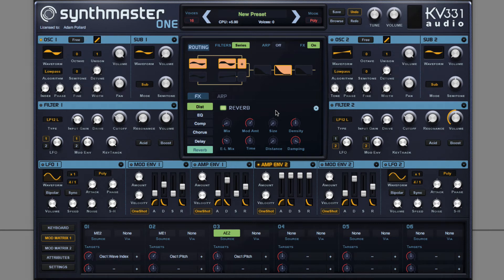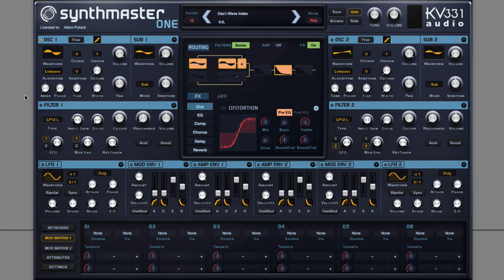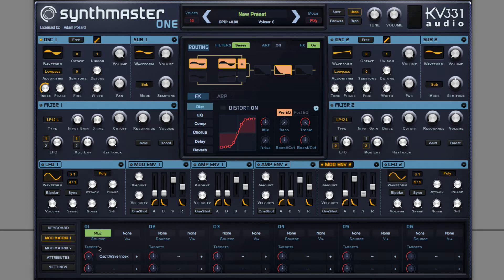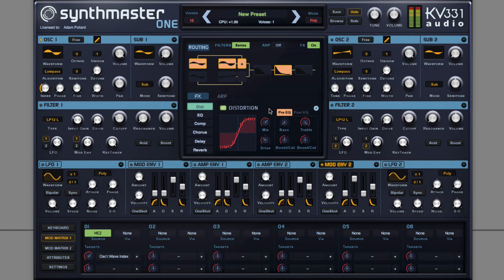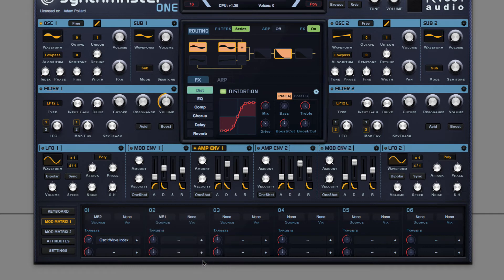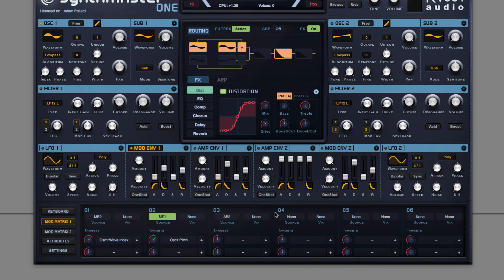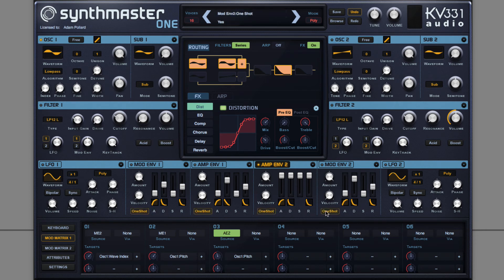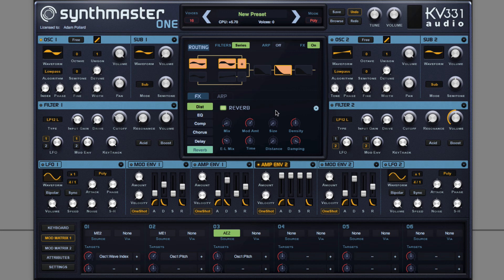How to design a 808 kick drum with SynthMaster One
Adam Pollard shows us how to design a 808 kick drum with our SynthMaster One wavetable synthesizer.